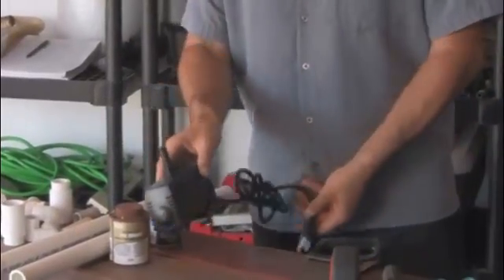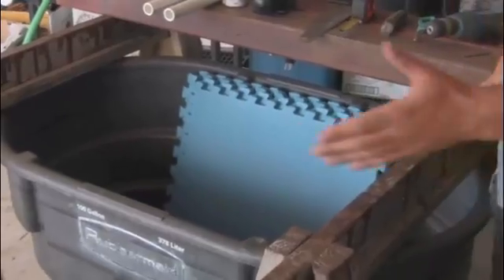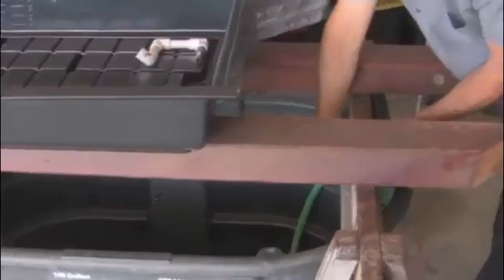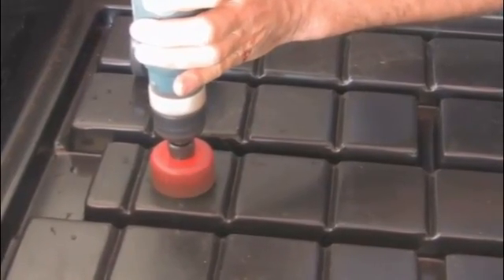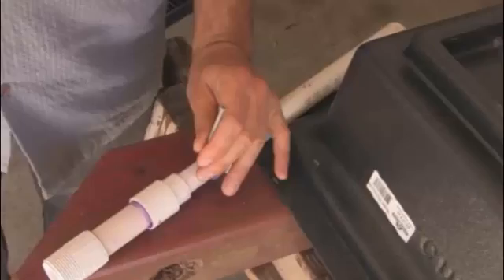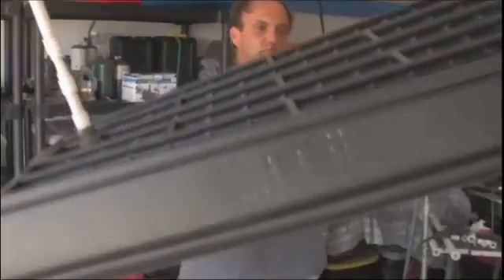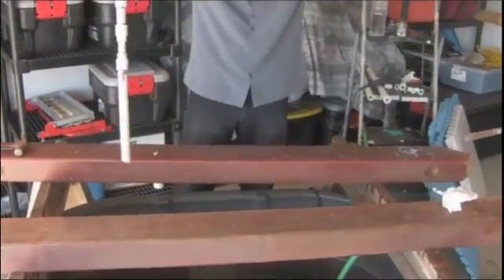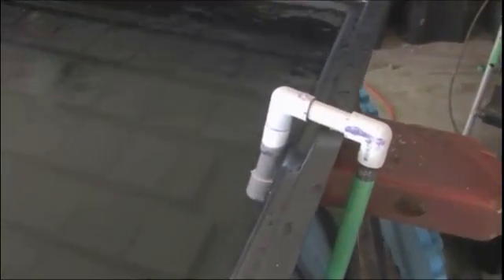Aquaponics Systems | Aquaponics Made Easy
For more information on Aquaponics made easy Step by Step How to Build Your own Aquaponics Systems.

A new type of gardening is available. It is called the aquaponics systems and can help you grow organic food in your home.

The aquaponics systems is a mixture between the aquaculture, as it requires growing fish in a special fish tank and hydroponics, as it involves growing plants with water and nutrients. You will probably wonder what role the fish play in all this business. Well, things are quite easy: the fish excrements contain ammonia which is later decomposed in nitrites and nitrates. The latter substance is beneficial for the plants, offering them enough nutrients to grow and develop normally. Thus, there will be no need to supply your plants with chemical substances as they will already have all the food they need.

This leads to the several advantages that the aquaponic system has over the hydroponic one. First, the vegetables will have a better taste as they will grow only with natural food and at their own peace. This will give them that delicious taste you love so much in veggies. Then, the system is simpler, as you will no longer need to feed your plants each and every day. Just make sure that your fish are in good shape and then let nature take its course.
Last, but not least, with the aquaponic system you do not only grow vegetables, but you also have fish which you can use for decorative purposes or you can very well cook delicious meals for you and your family.